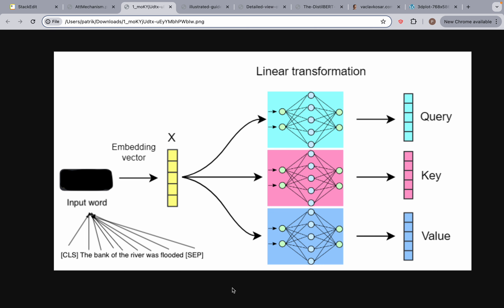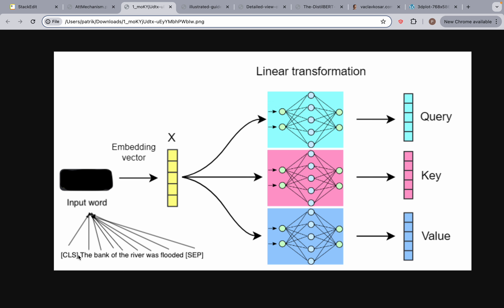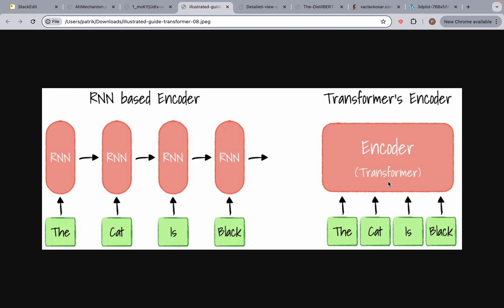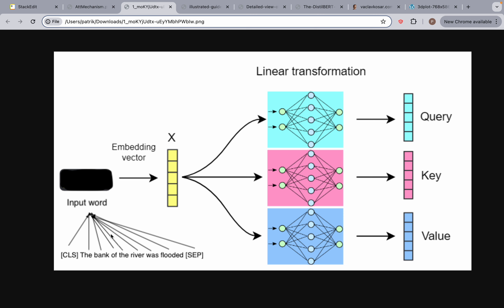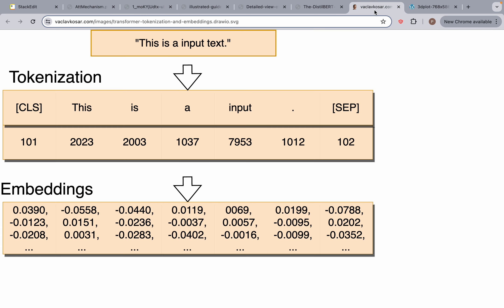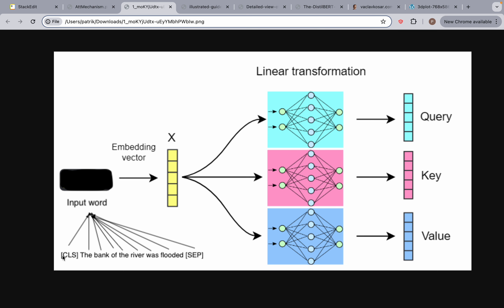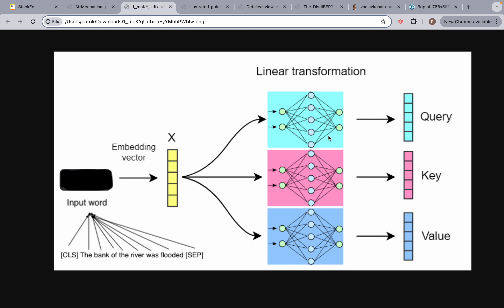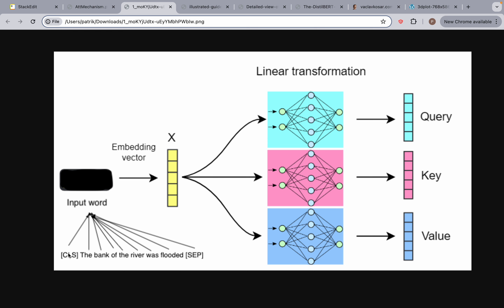Query, Key and Value Matrix for Attention Mechanisms in Large Language Models